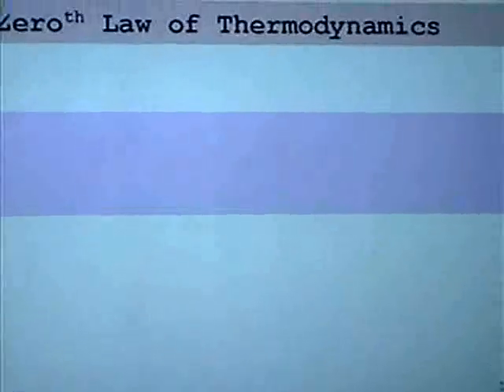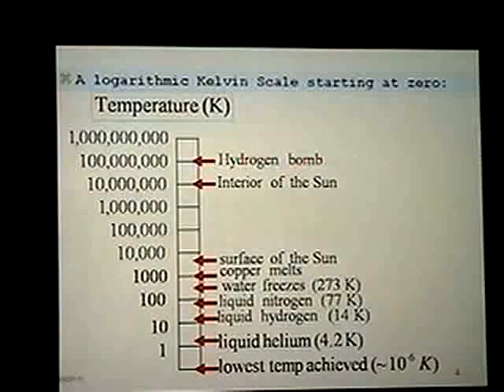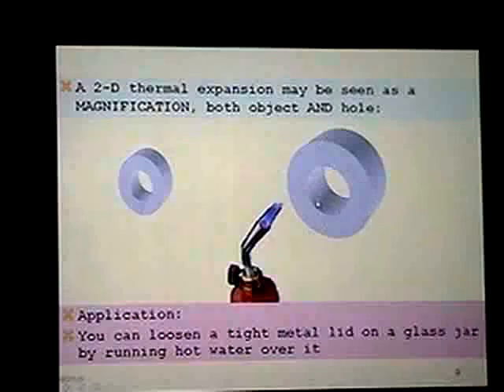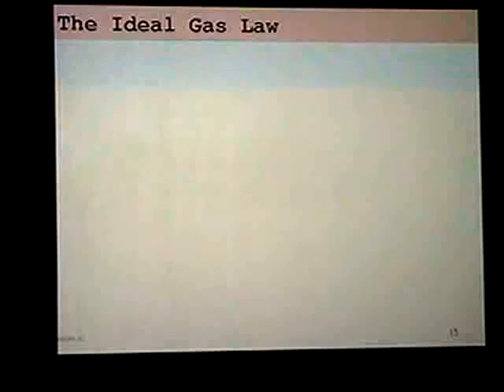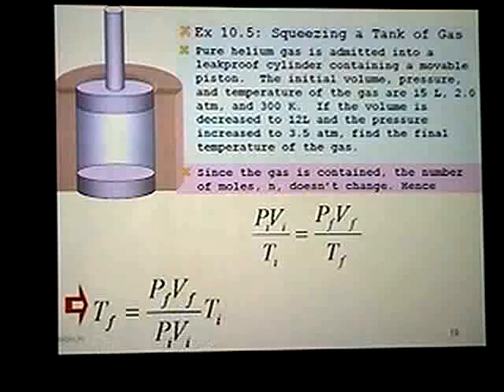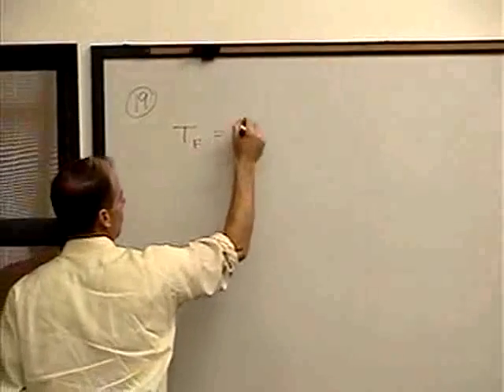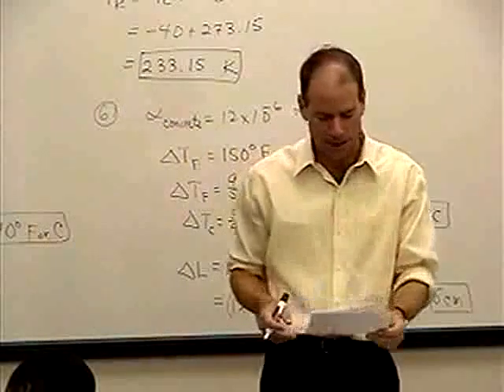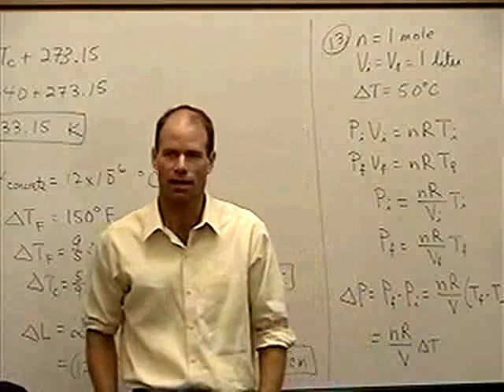PHYSICS 218 01 Ideal Gas Law 2008